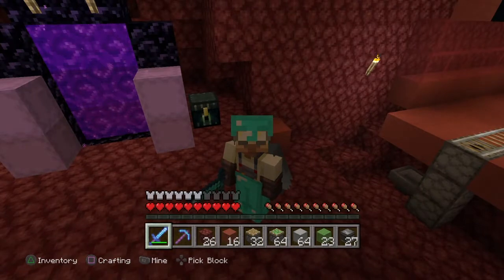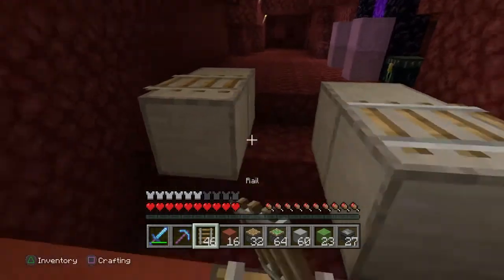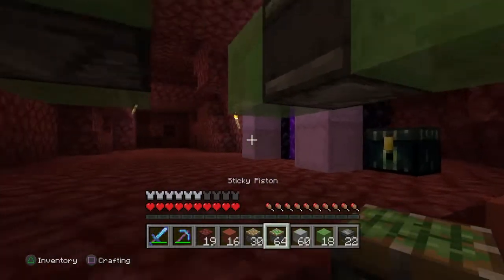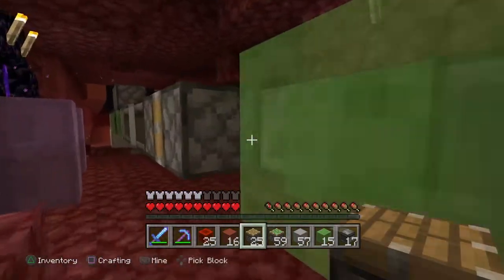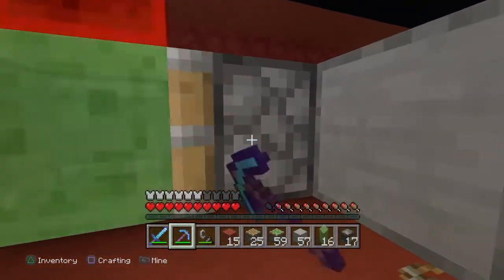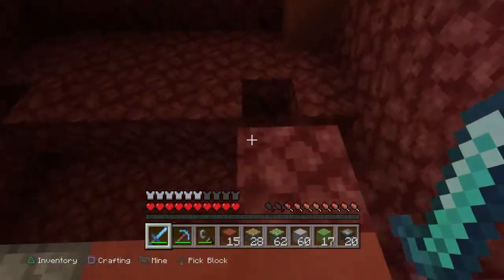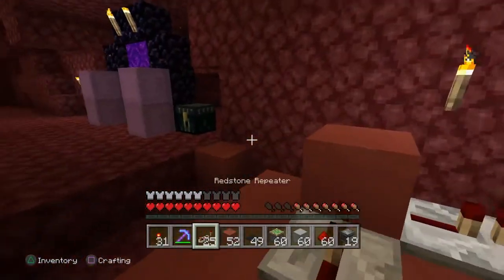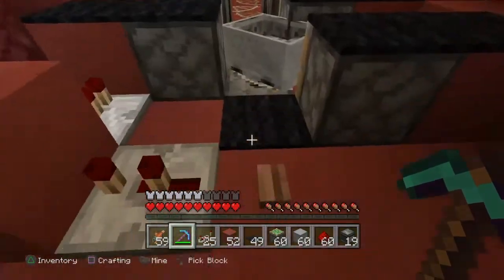PScicraft Ep1 - Let's Build a Piston Bolt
Let me know if you guys like the idea of a let's play.

In this episode we attempt to build a piston bolt on the PS4.

Enjoy the week

-Trav